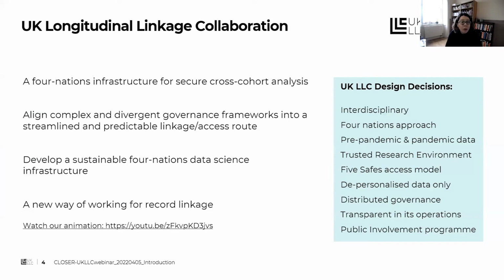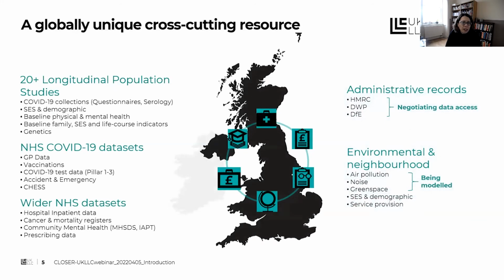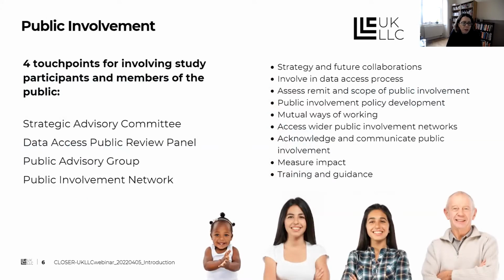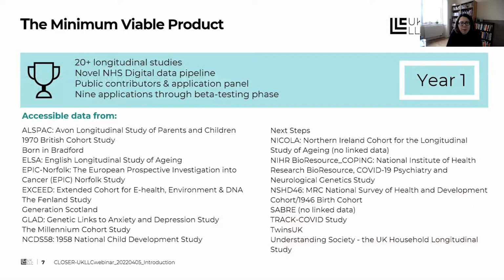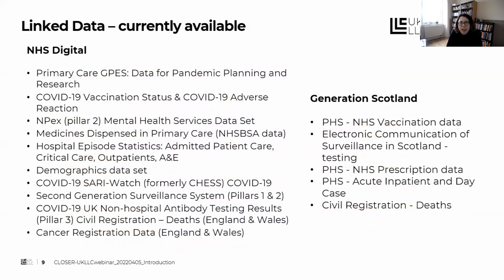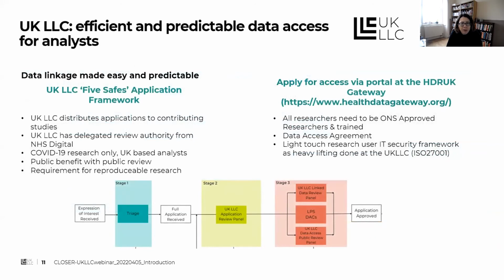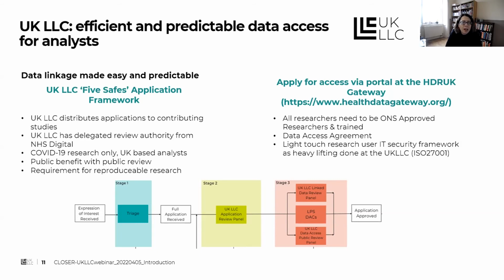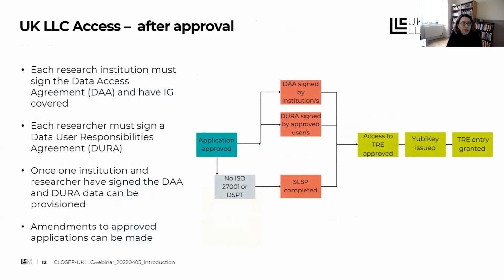UK Longitudinal Linkage Collaboration: An introduction - Robin Flaig